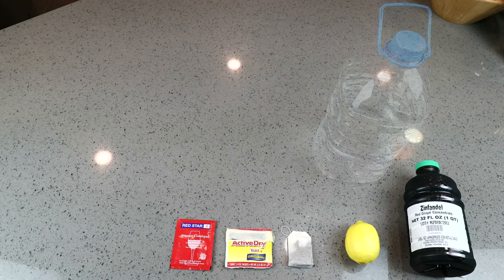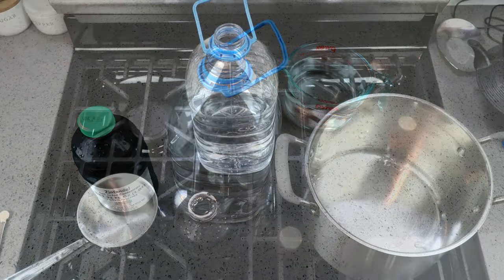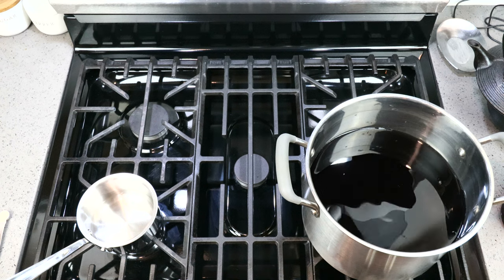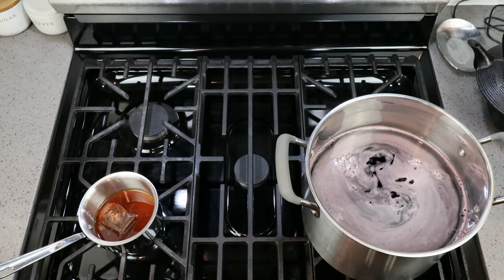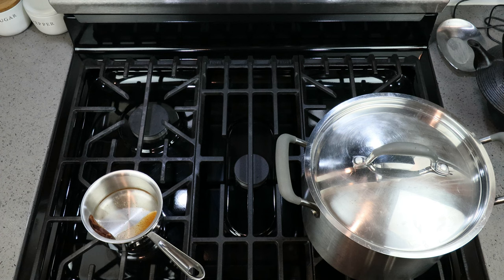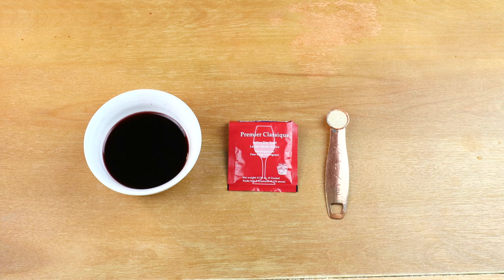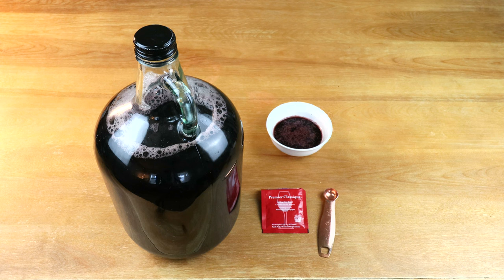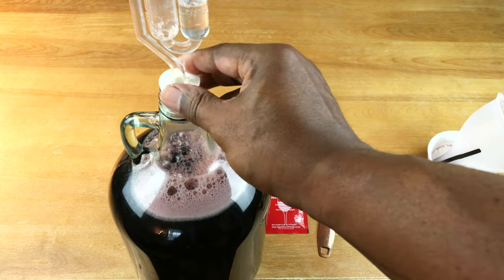Making Zinfandel Wine From Concentrate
Describes the initial steps needed to make 1 gallon of Zinfandel wine from a concentrate.

Ingredients:
   1 quart Zinfandel Concentrate
   3/4 gallon water
   1 black teabag
   1/4 lemon
   1/4 teaspoon bread yeast
   1/4 teaspoon Red Star Premiere Classique wine yeast

During the first 3 days give your musk a good stir, and to break up the fruit cap that will form if you are not using straining bags. Rack into secondary after 5 - 7 days, and continue to rack every 6-8 weeks until clear. Degas,  back sweeten,  and let bottle let age for at least 12 months to 5 years.